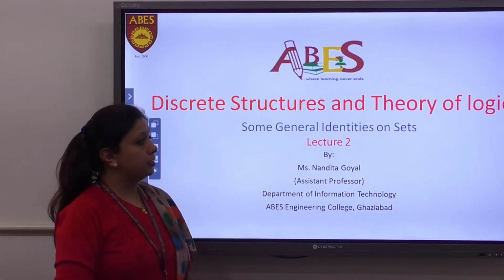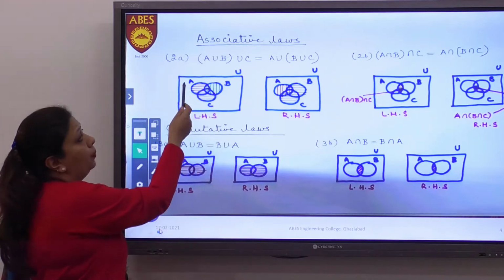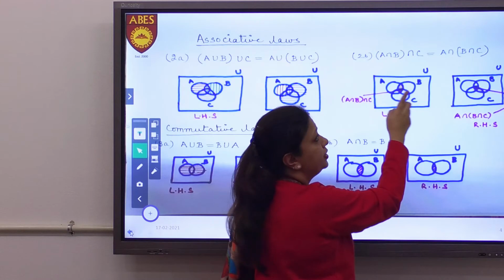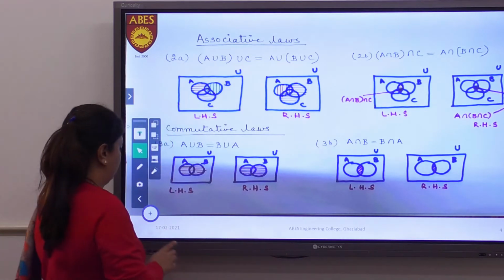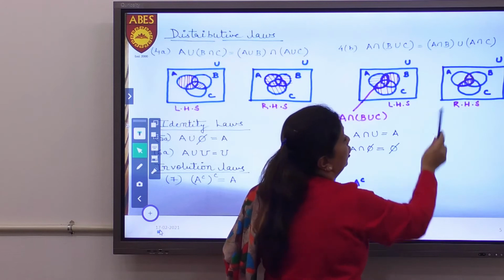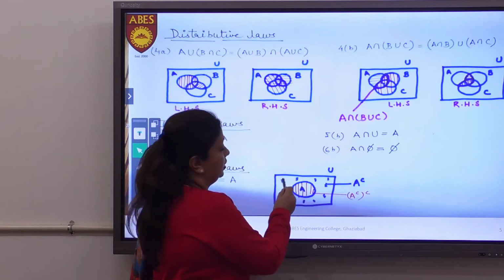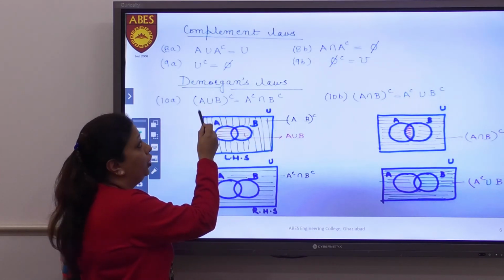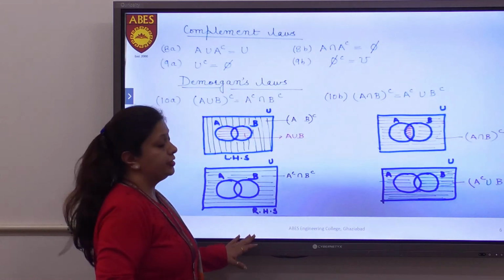L-3 set identities DSTL